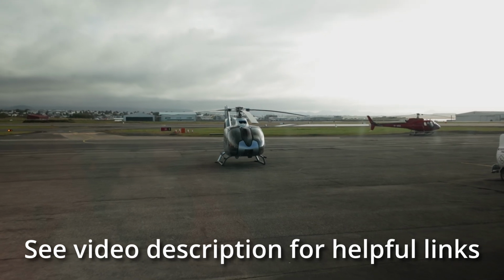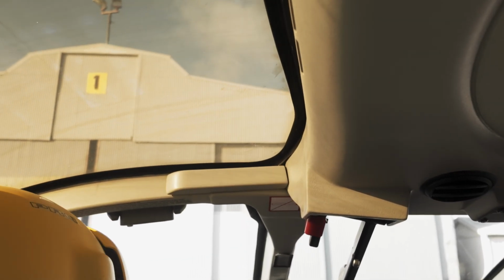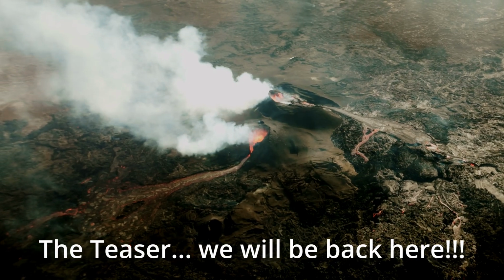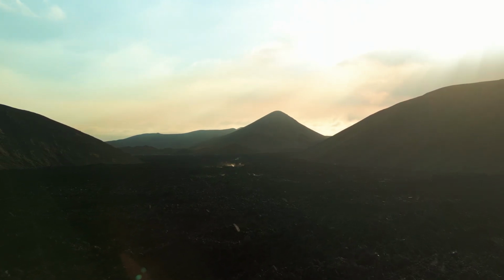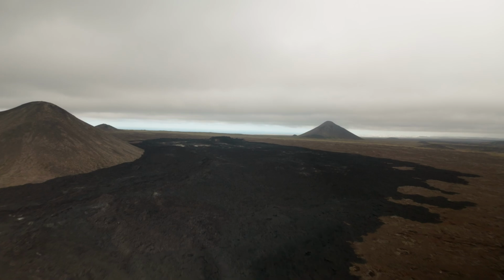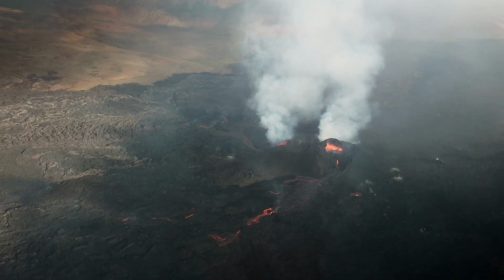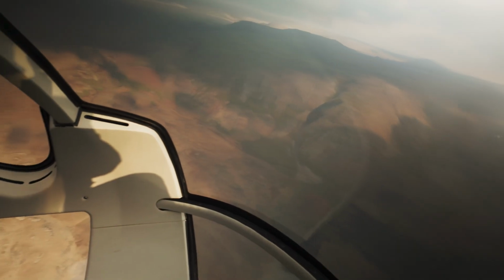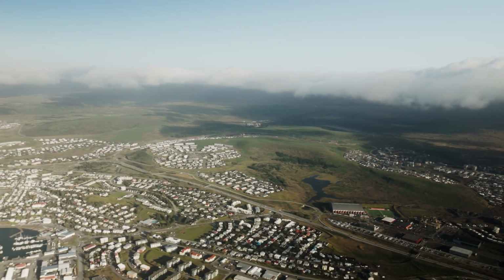Extreme Travel Iceland: Helicopter over the Eruption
Are you interested in extreme travel? Do you want to fly over an active volcanic eruption?  Take a flight over fire via helicopter tour in Iceland with us! See erupting Sundhnúkur from above and land on the 6.2 mile long Eldvörp Crater to explore! If you are a thrill seeker, be sure to check this one out - then book your own adventure!
***For more information and booking, visit the Nordurflug Helicopter Tours @norurflughelicoptertours8803

***Enjoying our videos? Help us fund these adventures for you to see and buy us a cup of coffee!

Cameras and mics by DJI
Filters by Freewell